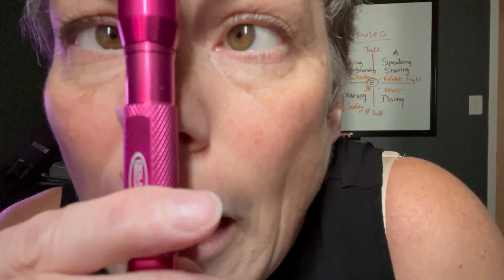PERRLA: Nursing Assessment of the Eyes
pupils are equal and reactive to light and accommodation (PERLA)
Pupils are equal, round, and reactive to light and accommodation (PERRLA)

This video is a short skills session on how to assess the eyes in your head to toe assessment. This information is important as abnormal findings may indicate damage to the cranial nerves, medication usage, or other pathological conditions.

I also share a story about when my patient had a "blown" pupil and how as an experienced nurse, there was something for me to learn about knowing my patient!

Nursing students, nurses, and other health care professionals ...